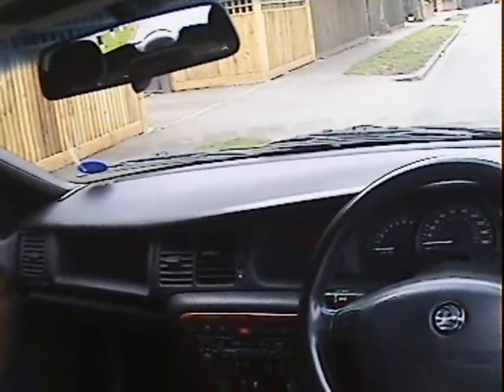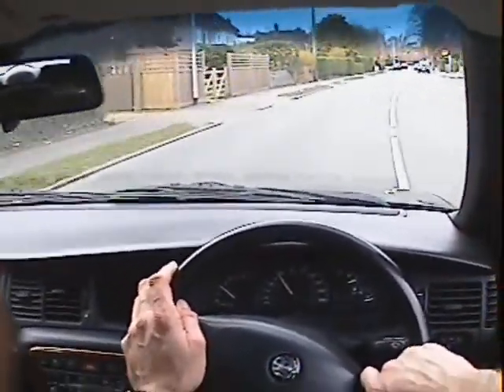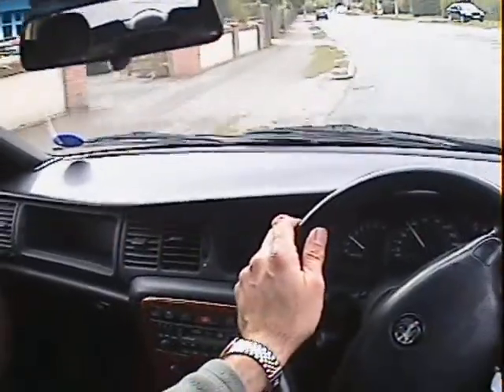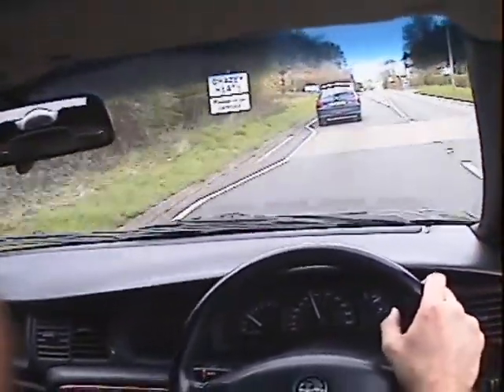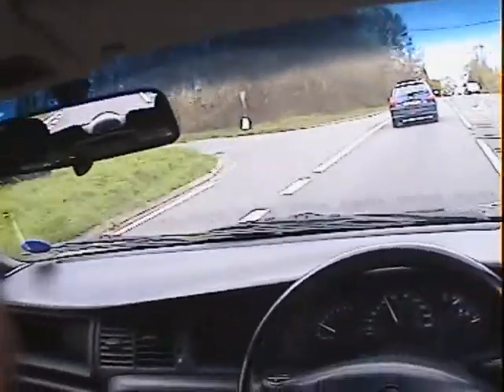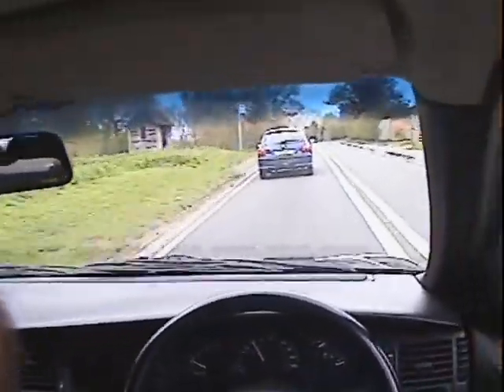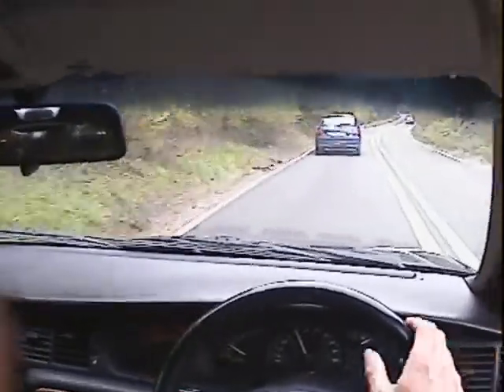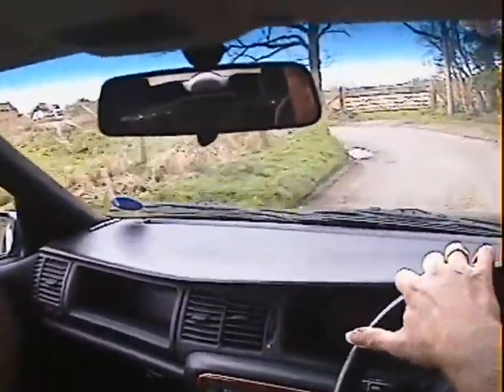Motodrome Vauxhall vectra 2.0CD estate for sale in action